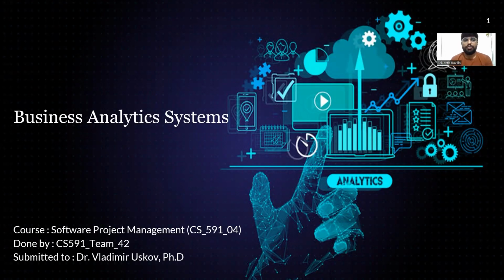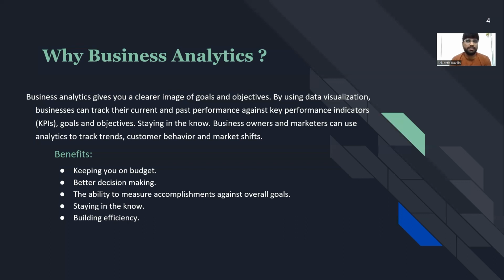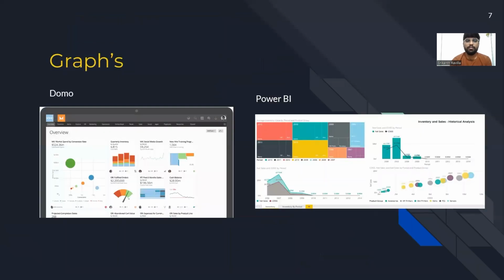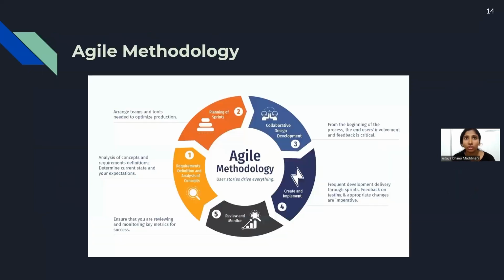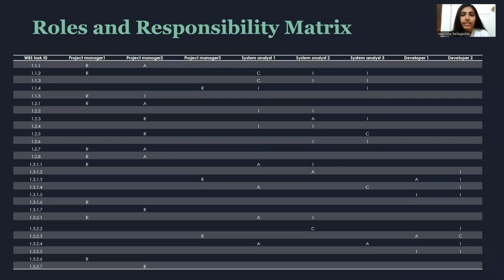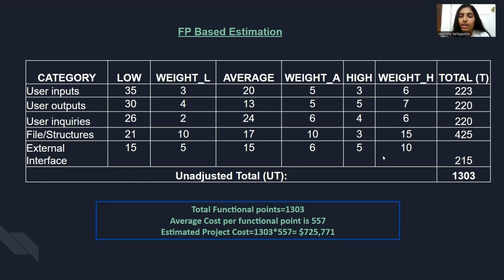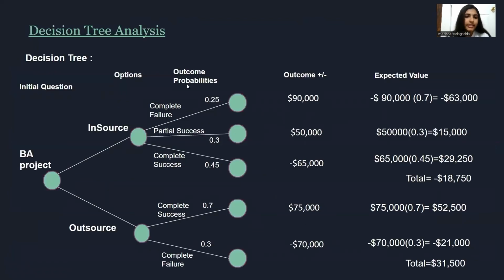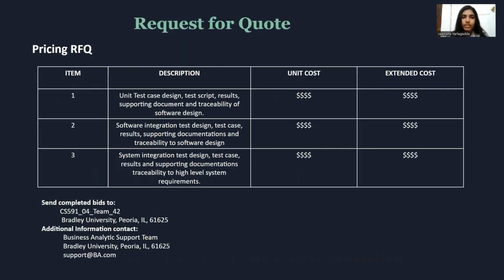April 30, 2023